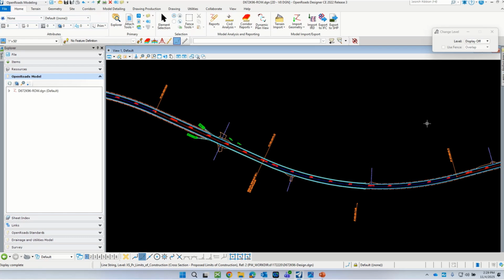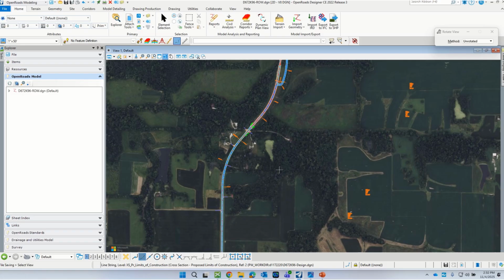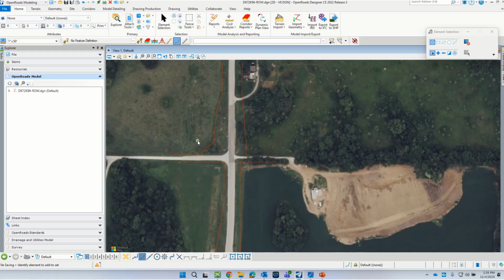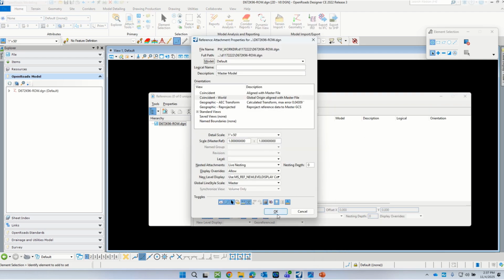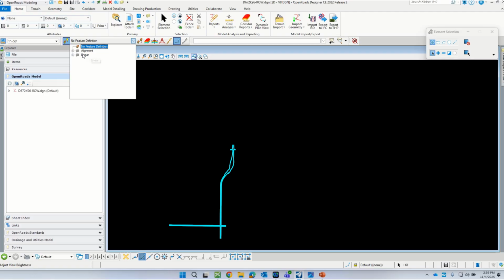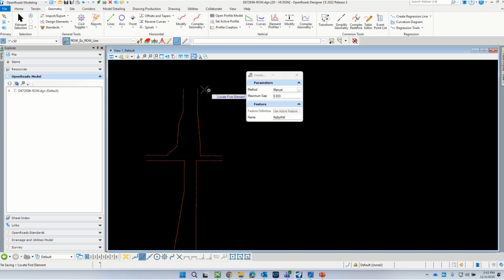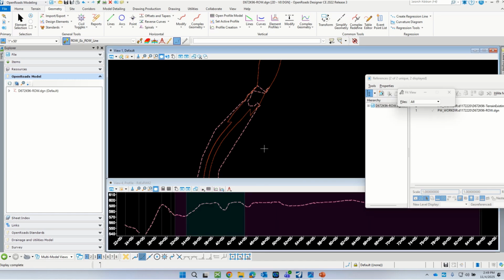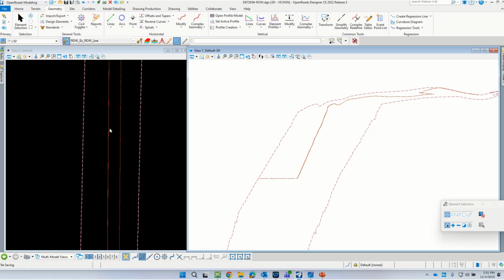16 Existing ROW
16 Existing ROW

OpenRoads Designer
ORD
IDOT
Plan Preparation